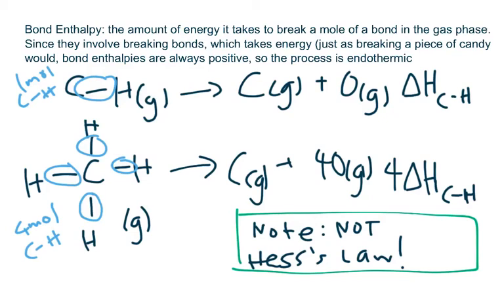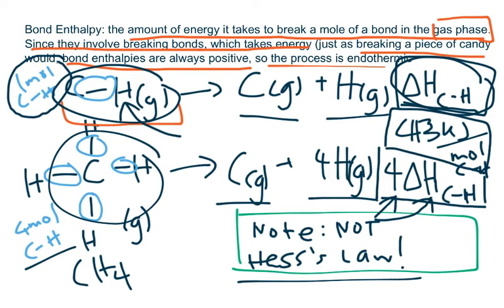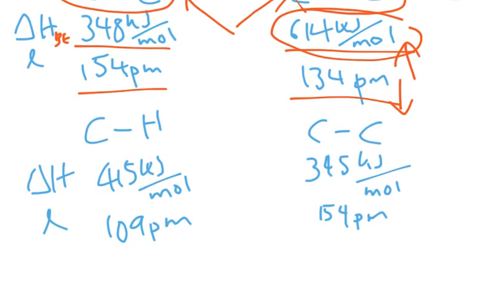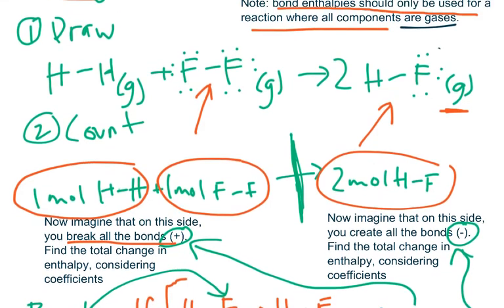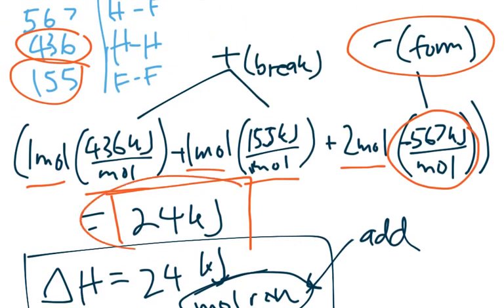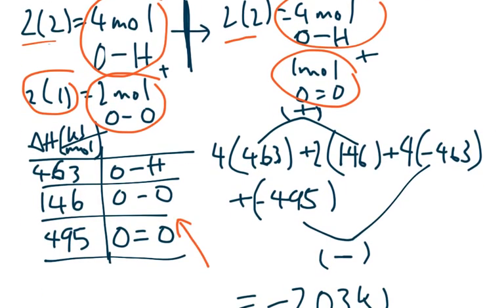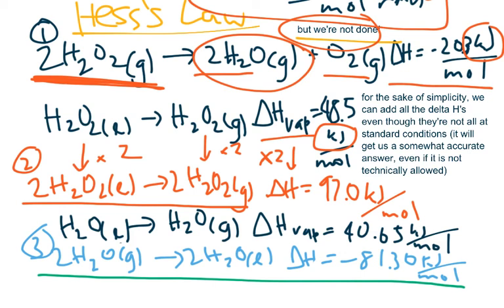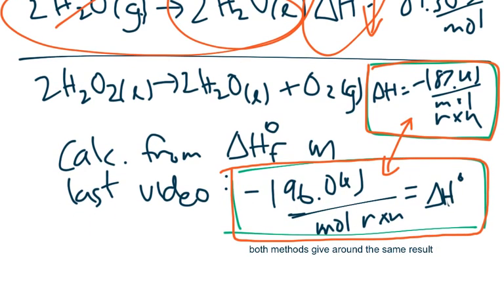6.5: Bond Enthalpy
In this video, you will learn about bond enthalpy.
Key Terms:
Bond Enthalpy, BE, ΔHBE, etc.
Reaction corresponding to bond enthalpy (all gases)
Relationship between bond enthalpy, bond strength, and bond length
Bond enthalpy comparisons between single, double, and triple bonds. Summation of bond enthalpies (reactants = + BE, products = - BE)
Using ΔHvap to help convert from gaseous state to liquid state via. Hess's Law